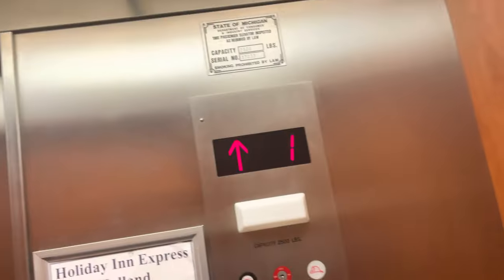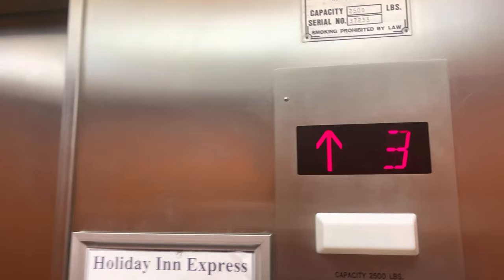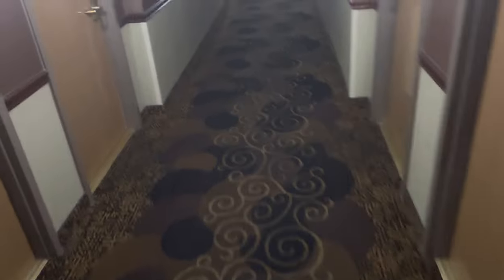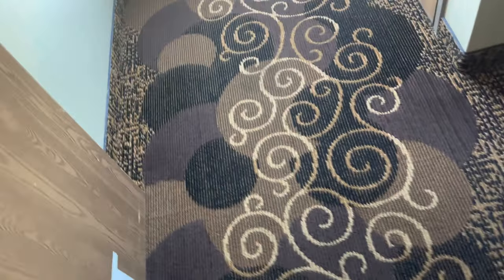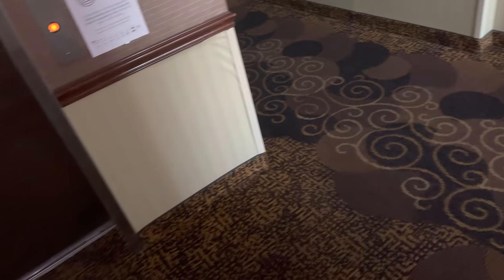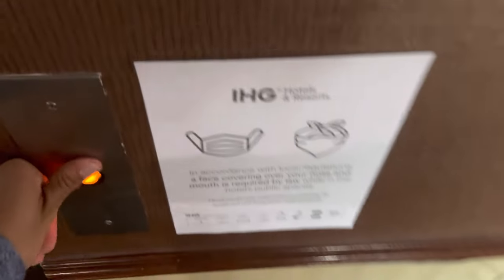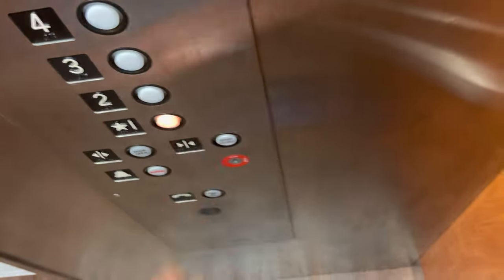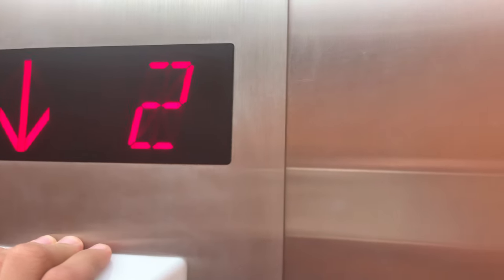Elevator Service Hydraulic Elevators @ Holiday Inn Express Holland, MI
My dad says this place was built in the 1980s. But who is Elevator Service? Do they even exist today?